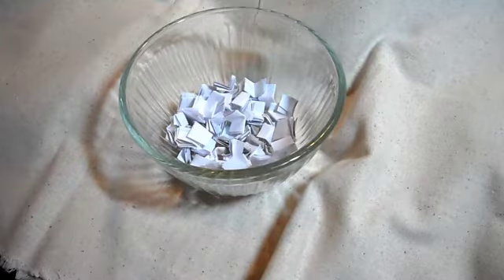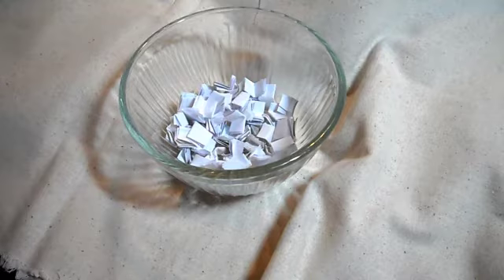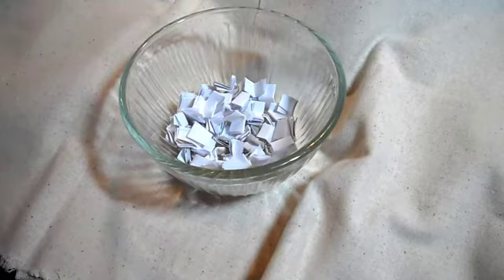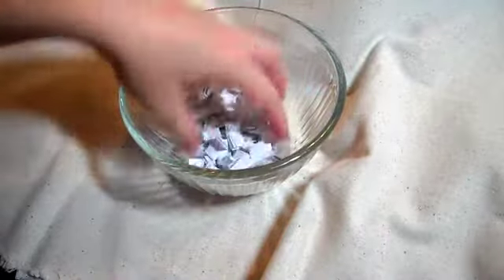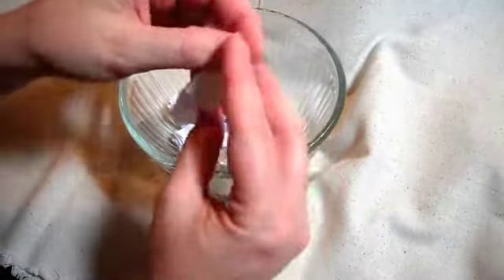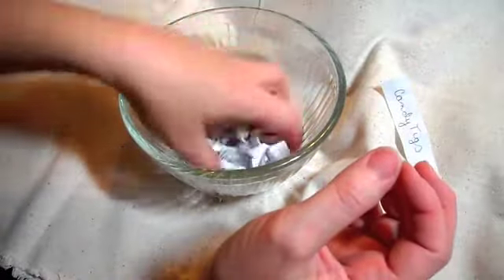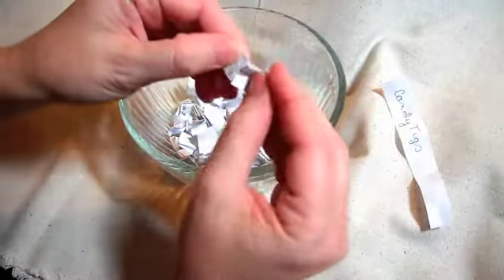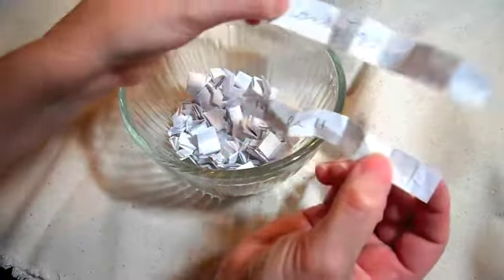Winners- ATC challenge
Thanks to everyone who joined in celebrating my 1 year on YT. Congrats Ladies! Please PM me for the code. Art Attack